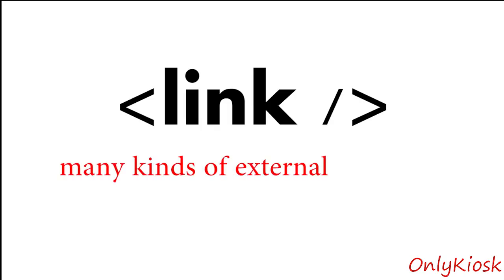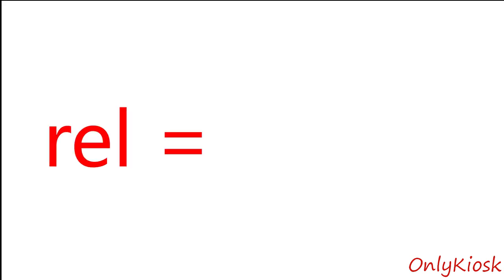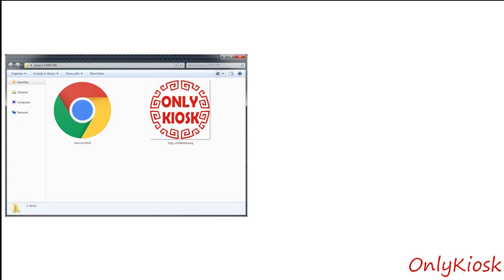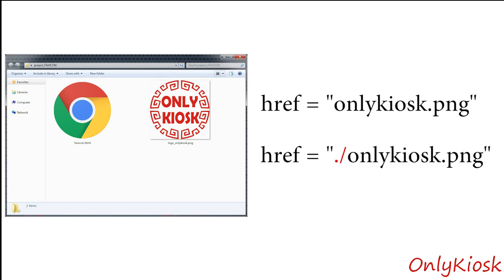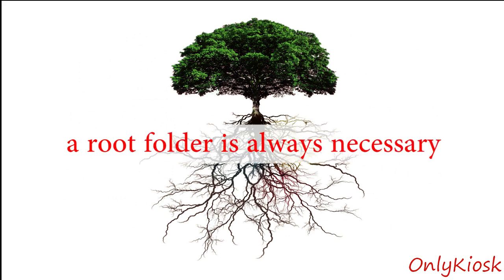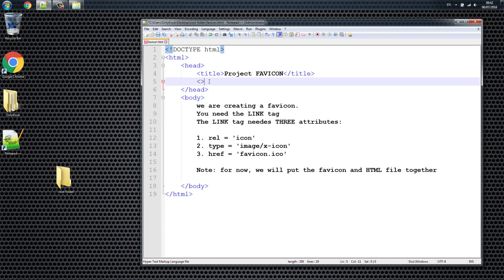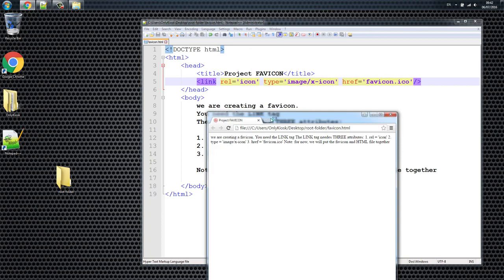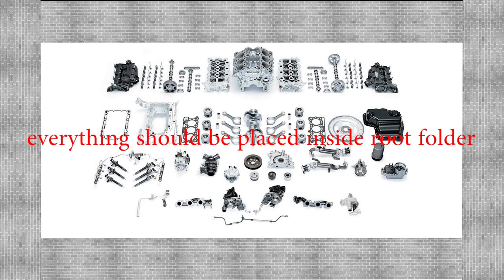HTML Tutorial beginner| the invisible part-5 | Adding a Favicon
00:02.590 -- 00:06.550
When you open a web page on the very top of your browser window.

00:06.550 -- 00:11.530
Apart from the page title, you will often find a small picture beside it.

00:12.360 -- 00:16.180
Do you ever wonder what that small picture is and how to make it?

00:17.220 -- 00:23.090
That small picture is called Famicom meaning favorite icon.

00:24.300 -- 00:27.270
To create a fabric on you need a picture first.

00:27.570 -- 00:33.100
We recommend that you pick a simple one because of the size of the fabric and is very small.

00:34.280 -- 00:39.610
Then you need to convert that picture into an icy file.

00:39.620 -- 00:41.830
Photoshop cannot help you in this regard.

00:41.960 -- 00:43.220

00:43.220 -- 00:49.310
Just search the keyword fabric and you will find lots of websites that can help you do the conversion

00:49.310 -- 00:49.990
for free.

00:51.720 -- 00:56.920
For the hedge DML file, the fabric on the picture is an external resource.

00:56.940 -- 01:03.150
This is the first time we have heard of this concept in the future you will need to use all kinds of

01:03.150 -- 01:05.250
external resources every day.

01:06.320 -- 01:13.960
But before you can use an external resource you must impart first different external resources required

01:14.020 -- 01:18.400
different impart methods to impart a favor.

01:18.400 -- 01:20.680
Can you use the link tag?

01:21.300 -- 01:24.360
The link tag is a single body tag.
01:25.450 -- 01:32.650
Compared with the first four HDMI tags we have learned before the link tag is a little bit more complicated.
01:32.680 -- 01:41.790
It requires you to set three attributes for it the three attributes are rail type and Page.
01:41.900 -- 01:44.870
R e f.
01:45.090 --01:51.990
The link tag can impart many kinds of external resources different resources require the browser to
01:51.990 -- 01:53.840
take different actions.
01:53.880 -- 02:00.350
Therefore you should tell the browser clearly what kind of extremum resource you have just imported.
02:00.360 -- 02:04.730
This is what the rule and type attributes are for.
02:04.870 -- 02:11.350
We use them to tell the system what we have imported and what it should do with those imported resources.
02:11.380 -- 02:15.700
The value you set to the rel attribute is Icon.
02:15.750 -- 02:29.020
As for the type attribute, you set it's value to image slash X hyphen icon the third attribute is h r
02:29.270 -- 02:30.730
e f.
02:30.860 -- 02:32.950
It's also the most important one.
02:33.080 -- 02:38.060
We use it to tell the browser where to find the resource we want to impart.

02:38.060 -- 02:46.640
So here comes a new question of how do we describe the location of an external resource to solve this problem.

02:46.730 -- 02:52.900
We need to learn a new concept called File Path or us around.

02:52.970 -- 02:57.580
This is a very important concept but we will learn about it later.

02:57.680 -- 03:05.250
For now, just remember if the two files are located in the same file folder you can just use the file
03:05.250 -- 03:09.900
name as the value for the hate attribute.

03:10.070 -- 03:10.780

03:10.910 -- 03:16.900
You can also add a single dot and the slash before the resource name in the future.

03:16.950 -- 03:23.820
Your whole web-sized project will be made of lots of different files imparting extendable resources

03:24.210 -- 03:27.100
is something you will be doing all the time.

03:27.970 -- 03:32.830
To make sure that every file is easily found doable and impossible.

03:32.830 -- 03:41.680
You should always create a root folder for your project that root folder will be the ultimate boundary

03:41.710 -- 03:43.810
for your whole project.

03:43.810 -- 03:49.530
Every related file should be stored inside that root folder.

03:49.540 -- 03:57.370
Therefore before we display the family can we first create a root folder and move both the DML file

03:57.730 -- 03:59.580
and the Fabrikant image into it

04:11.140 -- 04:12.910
inside the head area.

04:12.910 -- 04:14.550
We put a link tag.

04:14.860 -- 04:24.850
Then we set the three attributes for its first attribute round and it's found the ways I can The second

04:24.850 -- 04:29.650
the attribute is type and its value as an image.

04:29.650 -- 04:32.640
Slash X hyphen.

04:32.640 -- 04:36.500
I can The last one is hate.

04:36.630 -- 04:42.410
E f attribute because the fabric on file and the hedge team L5 Let's start together.

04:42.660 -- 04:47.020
We need only the fabric on file name here.

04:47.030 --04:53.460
Now let's refresh the page and we can see to the left side of the page title.

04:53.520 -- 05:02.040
A small picture has appeared starting from this lesson as long as Yohane TMF file requires external

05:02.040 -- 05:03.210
resources.

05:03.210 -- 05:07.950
Create a root folder first and put everything inside that root folder.